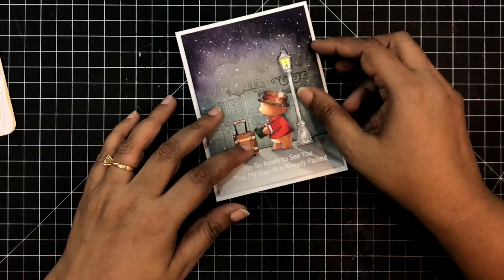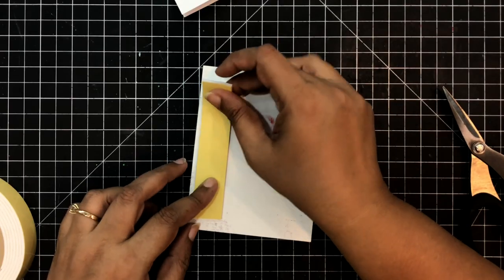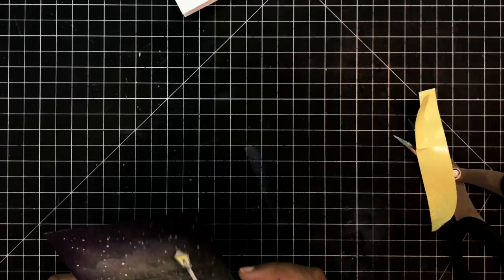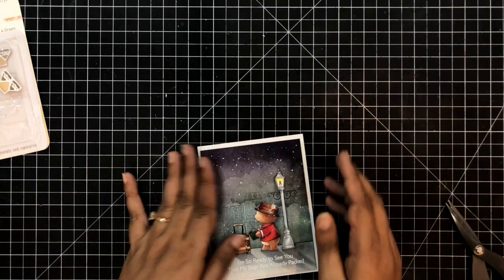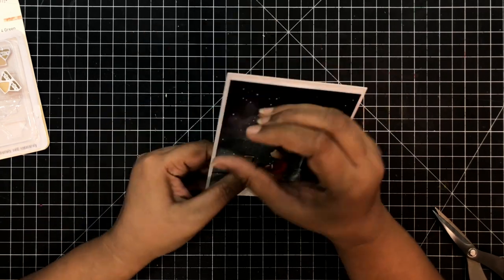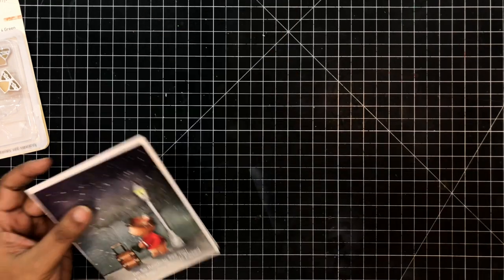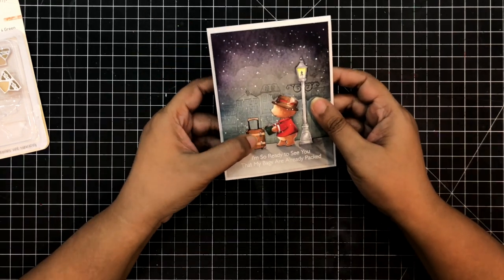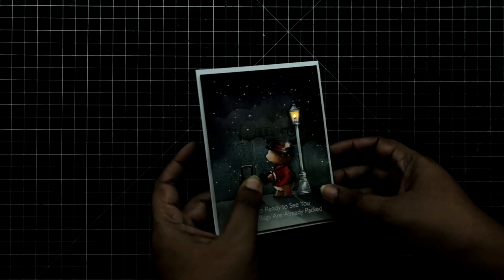Light up interactive Card featuring MFT stamps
For this card I used the MFT Stamps and created a super cute night scene with a bear and light pole. The candle lights up when the suitcase next to the bear is pressed.
 You can find all the details for the card in the blog post on the Chibitronics blog

Supplies:
Chibitronics LED stickers:
LED Stickers
Chibitronics Conductive fabric Tape:
Stamp/Image: MFT stamps